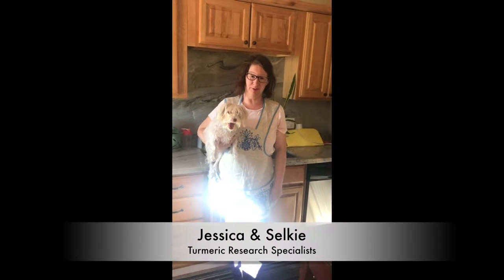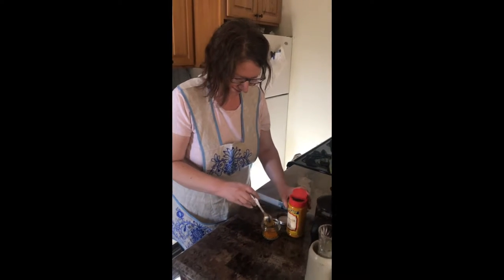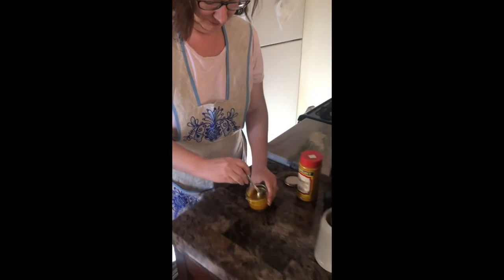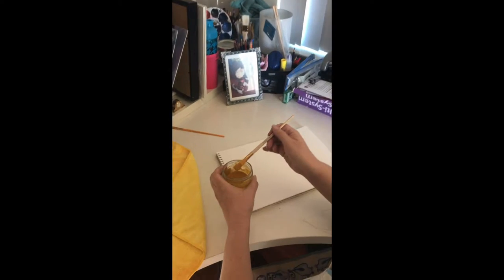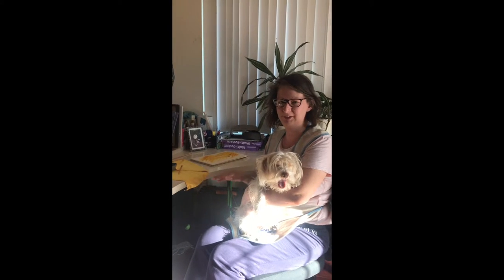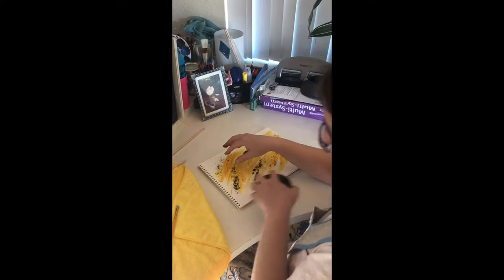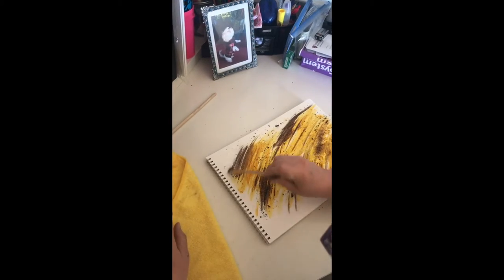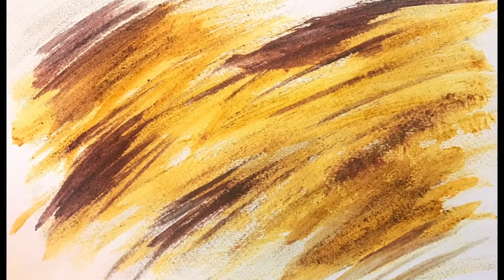Creativity and Physiological Change: Experiment & Report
Short experiment in creativity: how does creativity affect the body and mind?